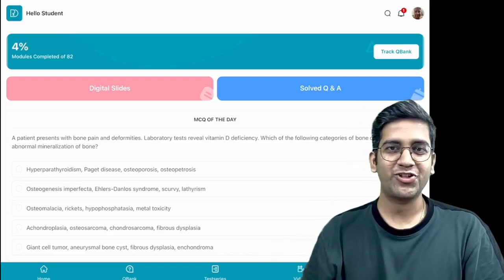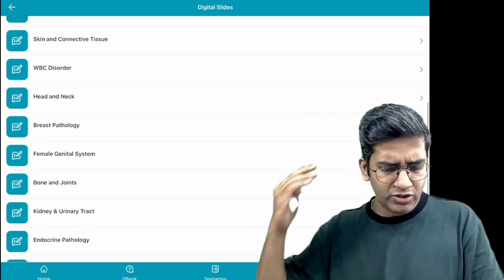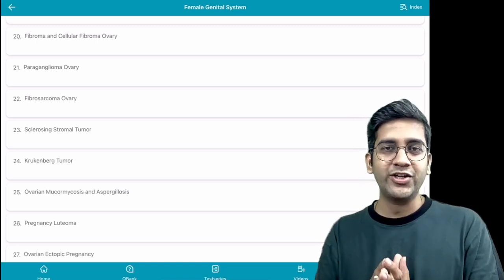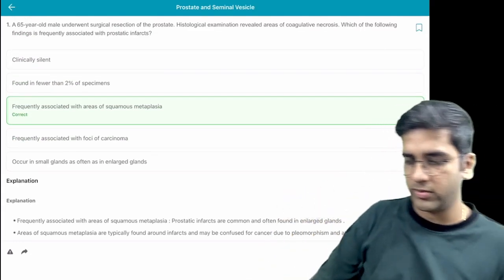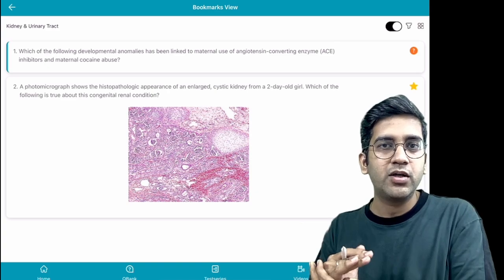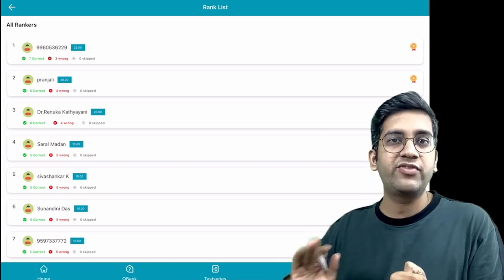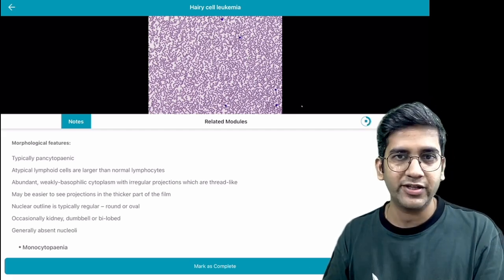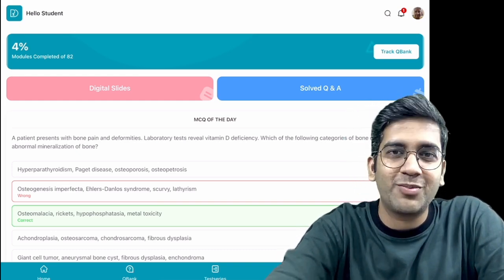RxDx App Tour: Must have for Pathologists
Hey guys, we have upgraded. You will get access to 4000 + digital slides, notes and videos.